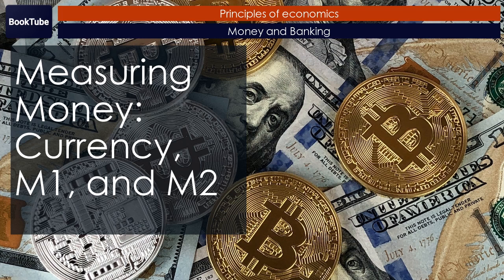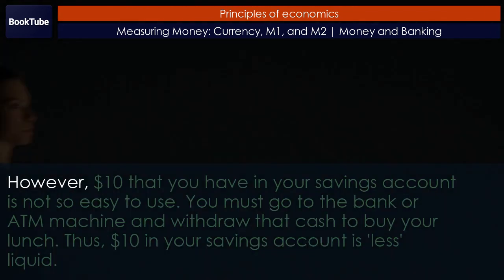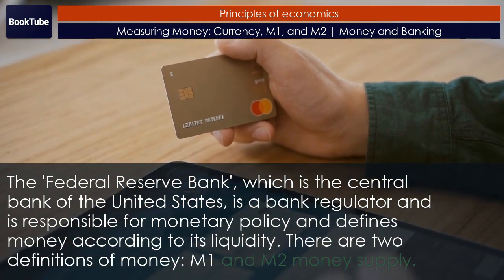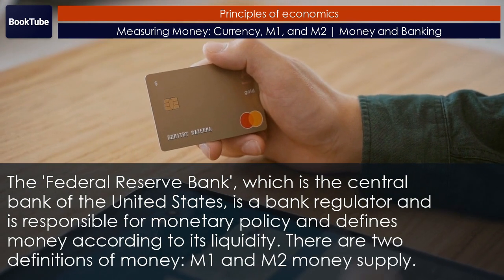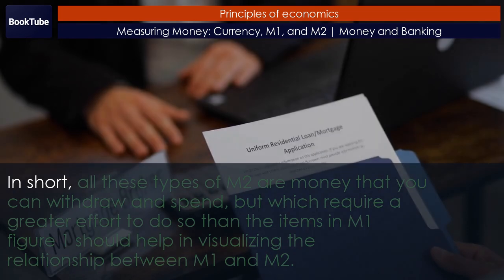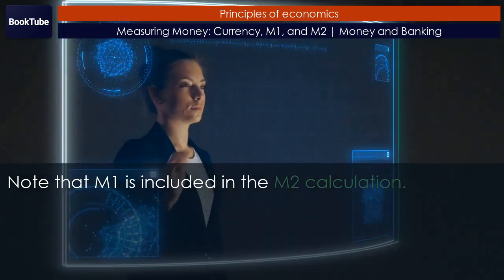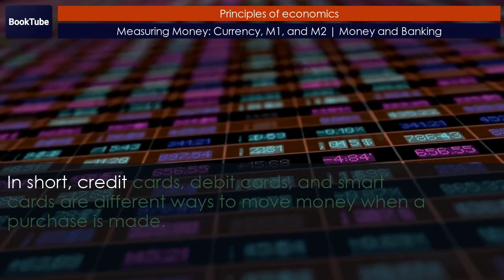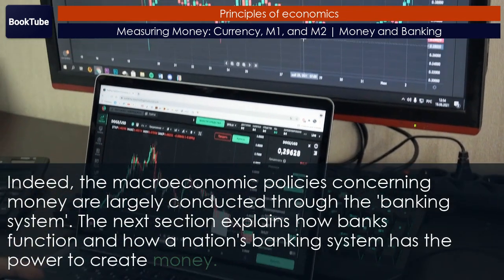Measuring Money: Currency, M1, and M2 | Money and Banking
Measuring Money: Currency, M1, and M2

Money is measured with several definitions: M1 includes currency and money in checking
accounts (demand deposits). Traveler's checks are also a component of M1, but are
declining in use. M2 includes all of M1, plus savings deposits, time deposits like
certificates of deposit, and money market funds.

00:00 Measuring Money: Currency, M1, and M2
07:48 Key concepts and summary